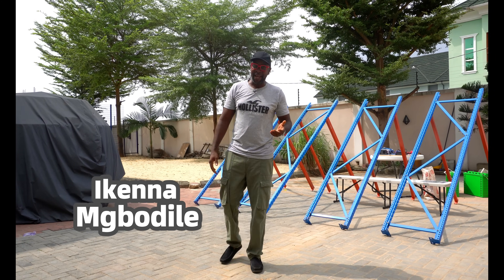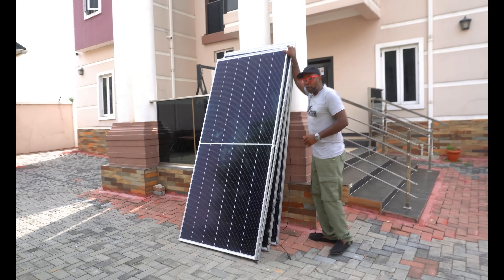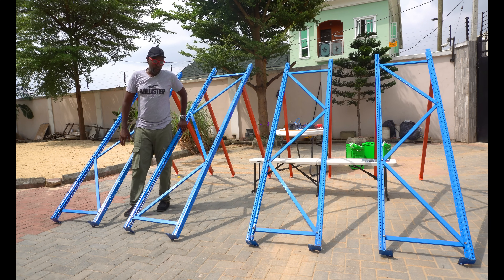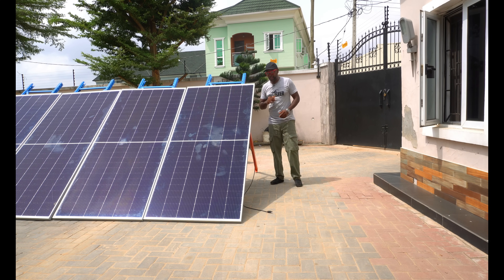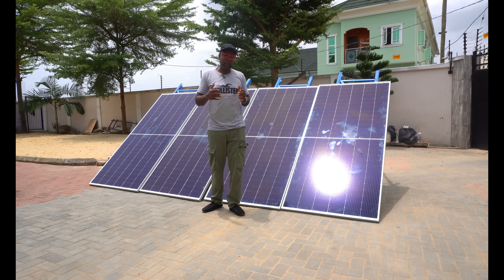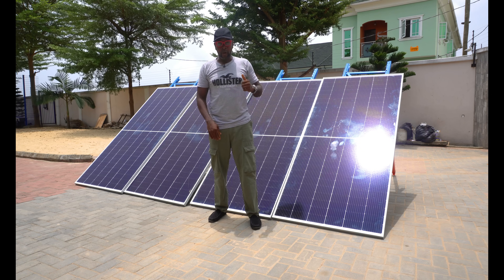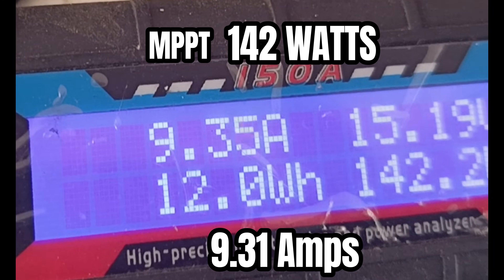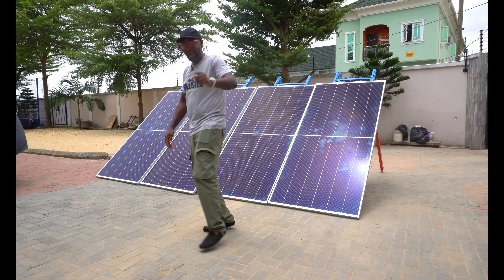Output Test between MPPT and PWM Solar Charge Controllers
Energy output test on PWM and MPPT Solar Charge controllers.
MPPT and PWM Solar Charge controller which one is better?